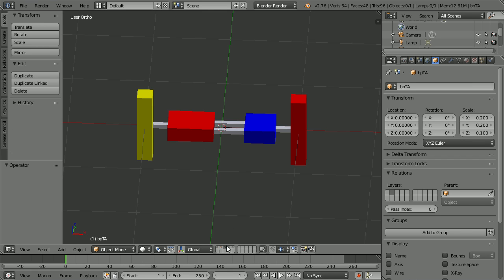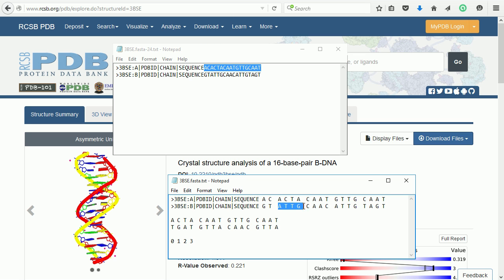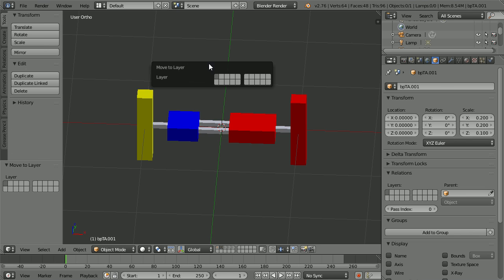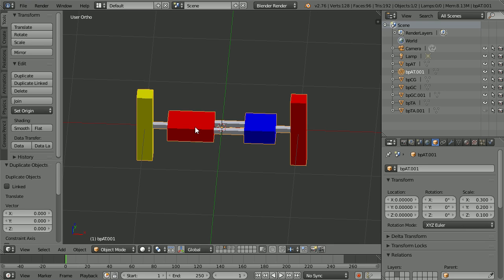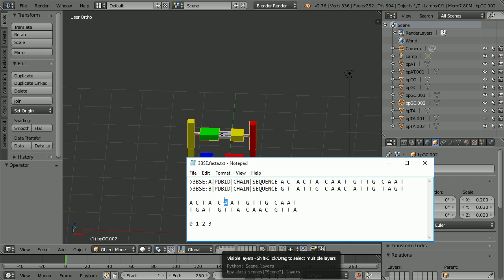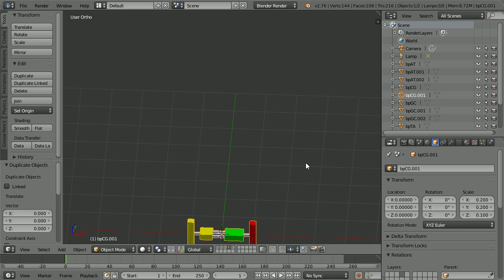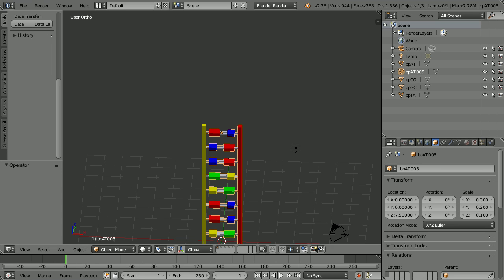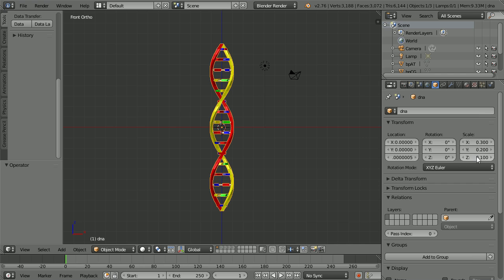Blender DNA Modelling Part 2 Putting the Base Pairs Together in a Sequence, Adding a Twist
Putting the base pairs made in part 1 together in a sequence.

You don't have to do part 1, you can download the base pairs file from my website.

The sequence is taken from the Protein Data Bank for DNA molecule 3BSE.

The following is the sequence -

A C T A  C A A T  G T T G  C A A T
T G A T  G T T A  C A A C  G T T A

The base pairs are joined together before adding a 'Simple Deform' modifier to give the twist. The twist gives the double helix structure.